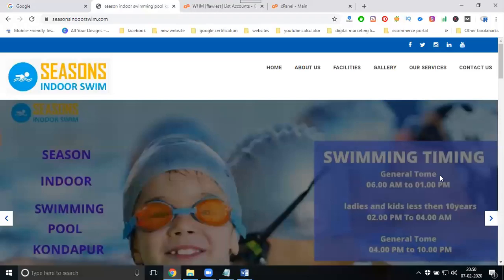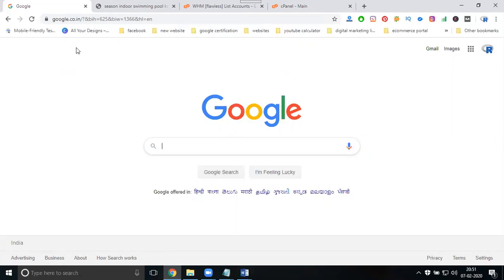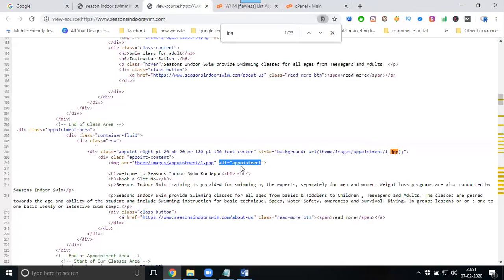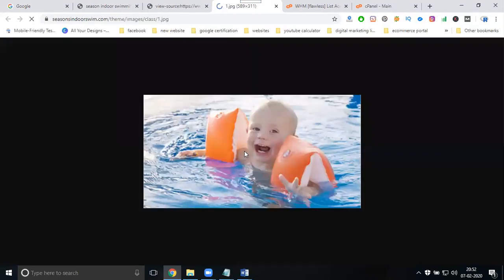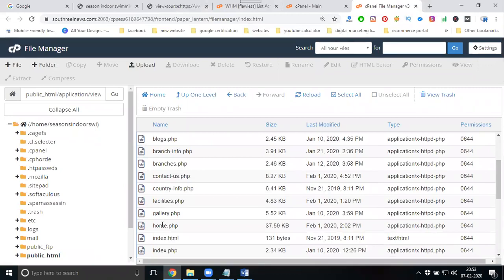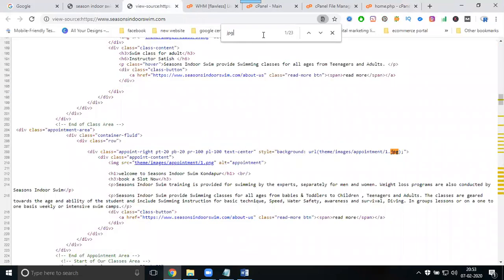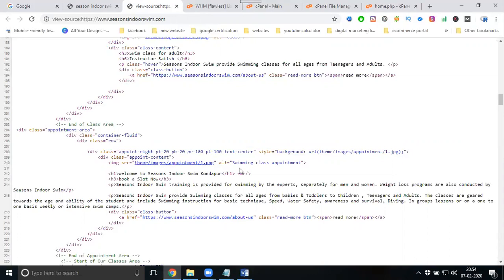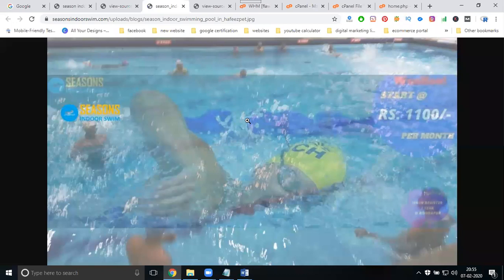What Is Image Alt Text | How To Update On Your Website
DigitalMarketingTraining - Learn this video What Is Image Alt Text | How To Update On Your Website tutorials by digitalrakesh